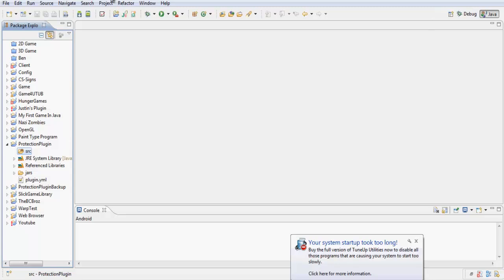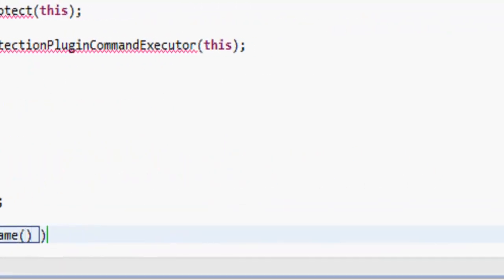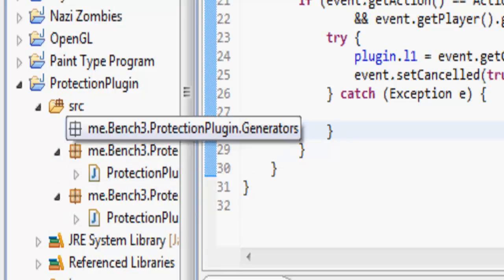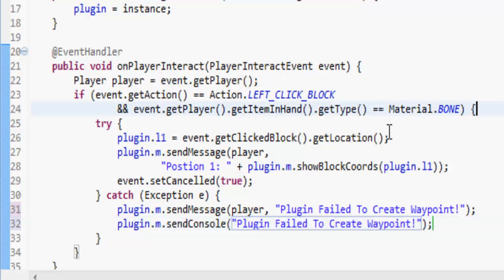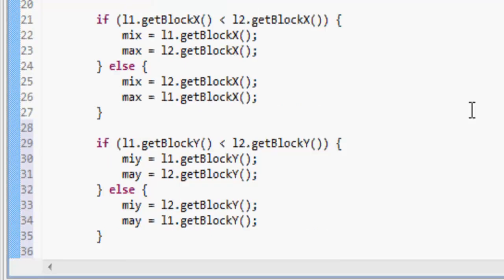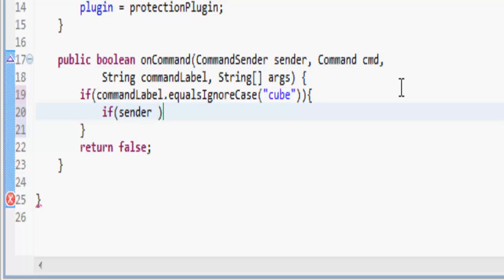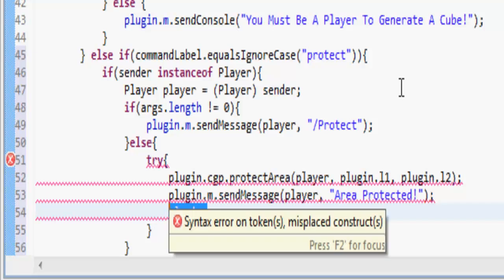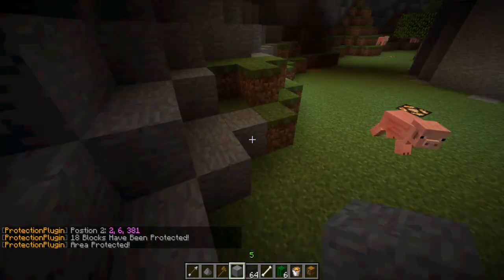How To Make A Bukkit Plugin: Episode 35 *Advanced Grief Protection*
I hope you appreciate how long it takes me to add the god-damn pan and zoom keyframes into this!
I (Ben) show you how to make advanced cubes and protected areas in bukkit!